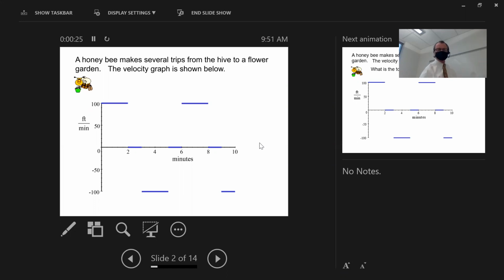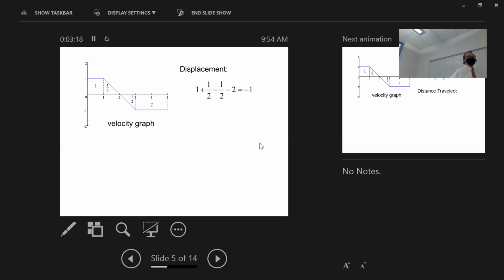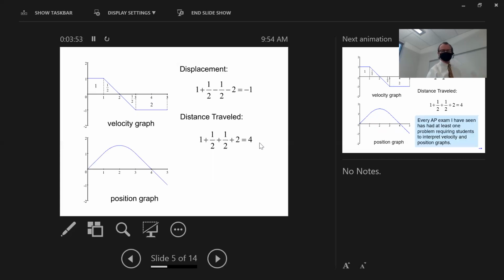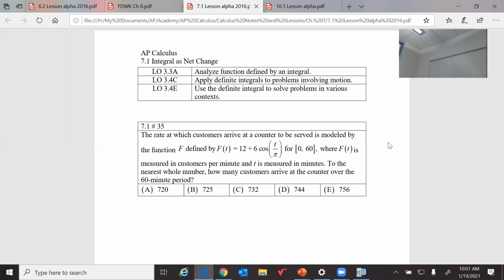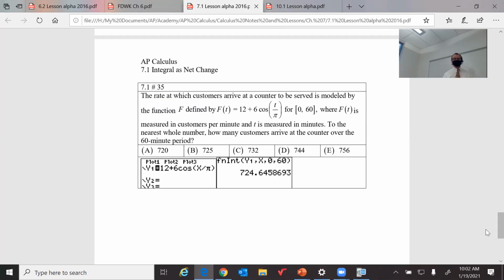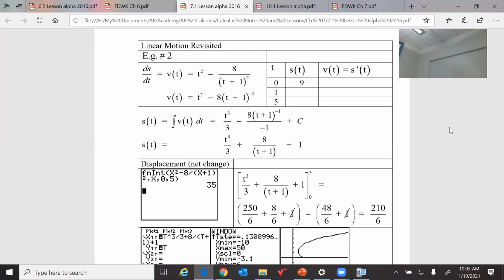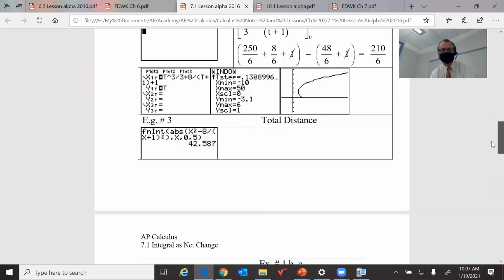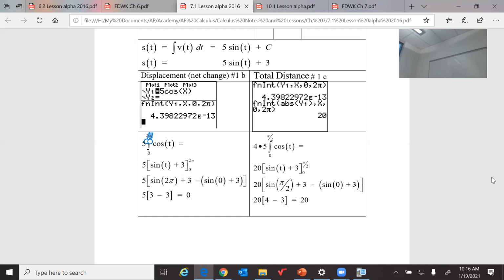AB BC 7.1 alpha